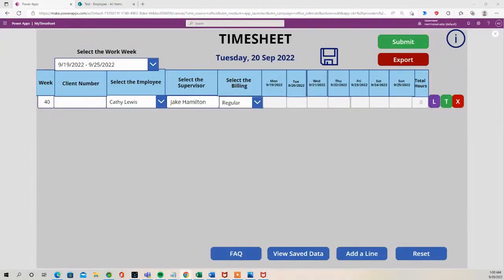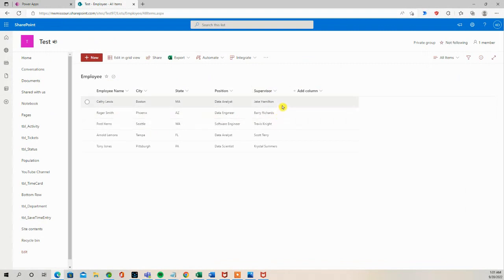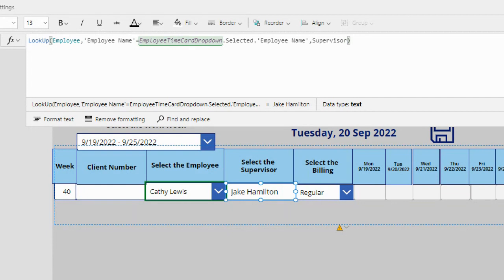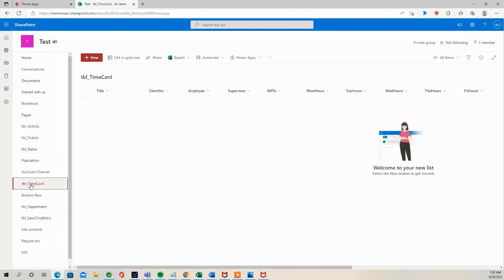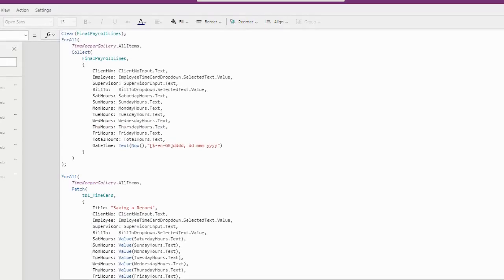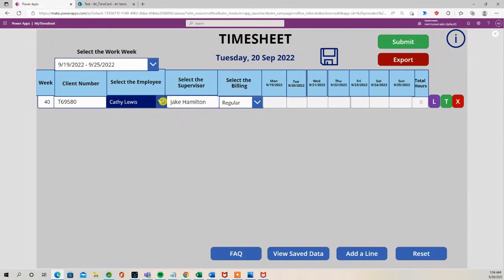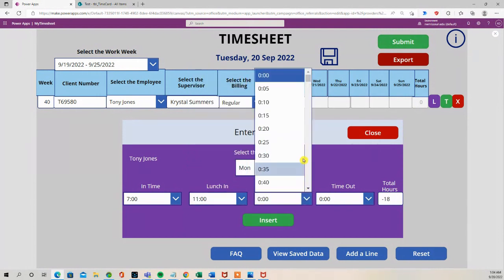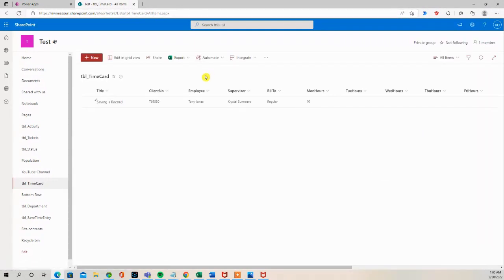Power Apps Timesheet Creator Recap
In this video you will:

✅  Learn How to Add the Job Number to the Timesheet
✅  Learn How to Add the Supervisor to the Timesheet
✅  Learn How to Save the Data in the SharePoint List